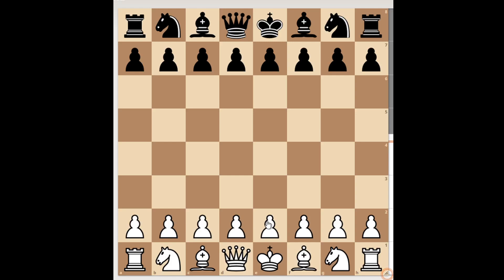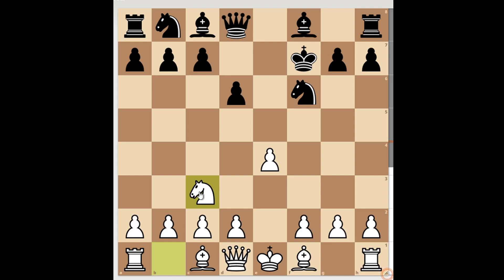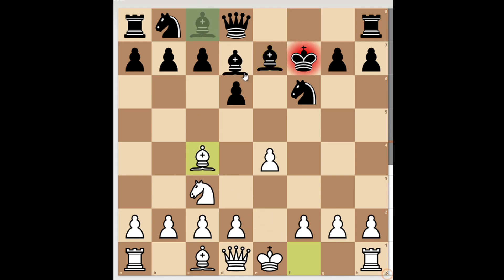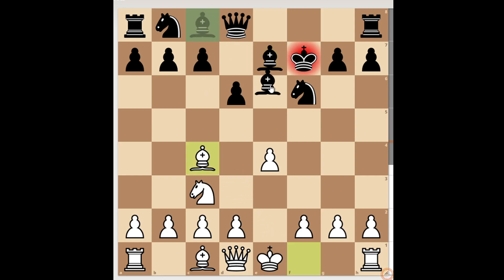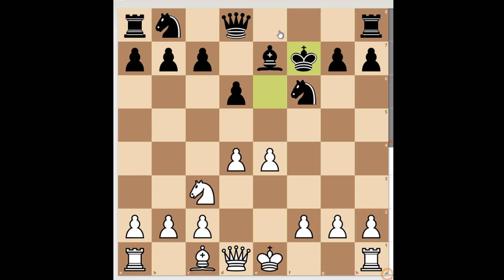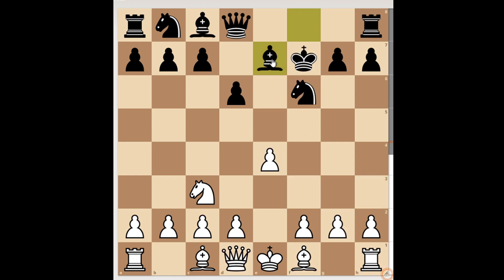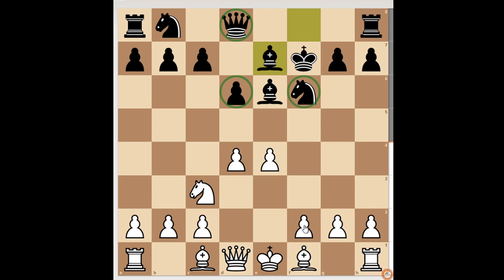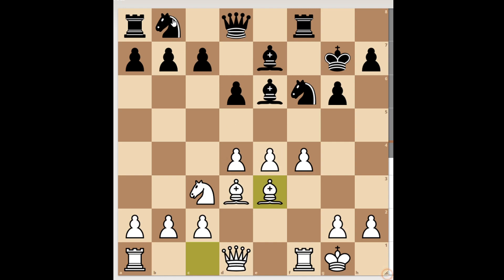Chess openings: Cochrane gambit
Educational video for Cochrane gambit. Interesting line of Petrov defense with knight sacrifice on f7 and pawn storm against uncastled king. Veselin Topalov played this gambit once against Vladimir Kramnik and drew.

Blitz chess and rapid chess video. Live blitz and rapid chess.
Rapid chess and blitz chess tournaments

Blitz chess (also known as speed or fast chess) is a type of chess in which each player is given less time to consider their moves than normal tournament time controls allow. Openings, tactics and strategy are same.